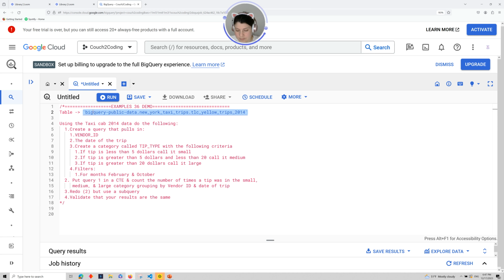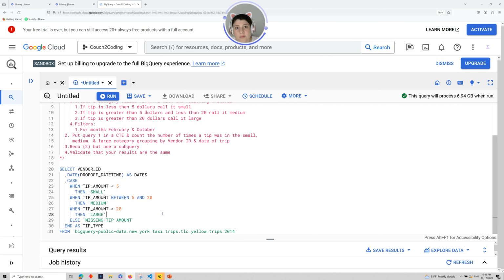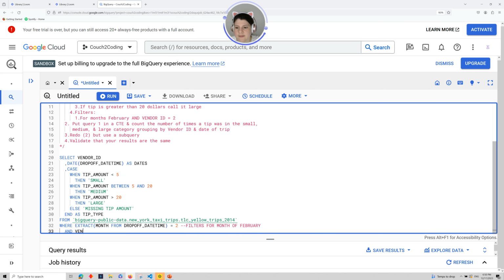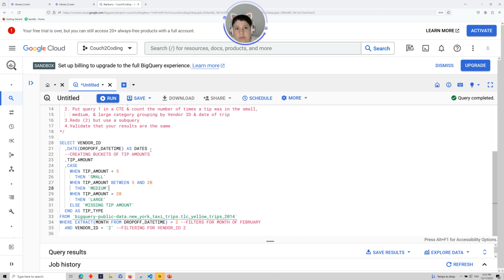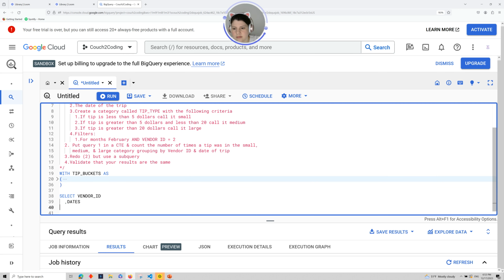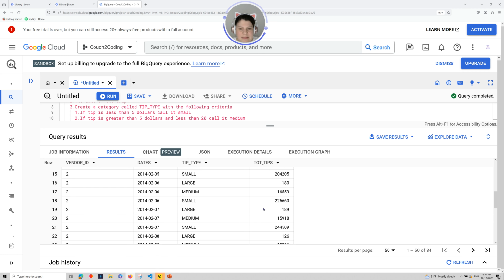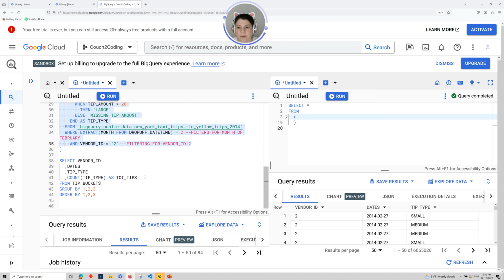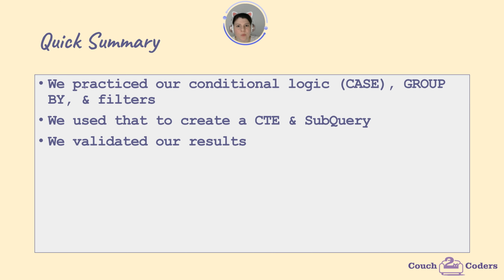16.1 CTE & SubQuery Practice Get Your Reps IN final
In this lesson we get practice on how to do CTEs & SubQueries that we learned in Module 15. We first go through a multi-step problem using a CTE, then we replicate the problem using a SubQuery to validate our results